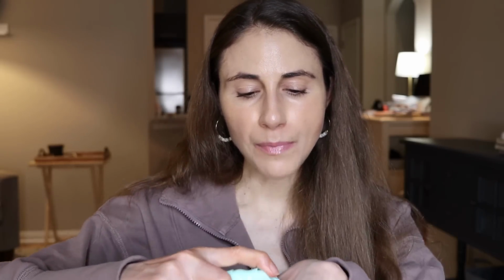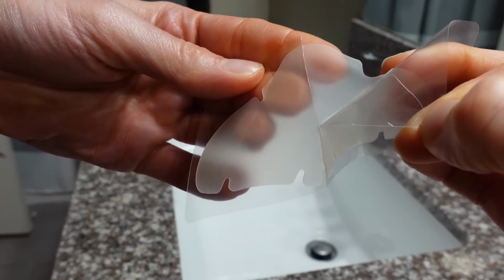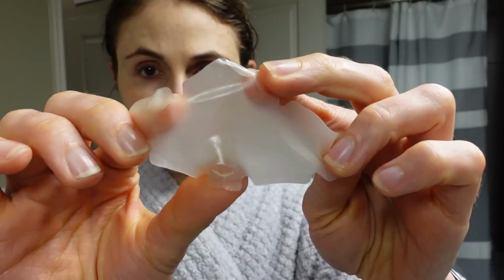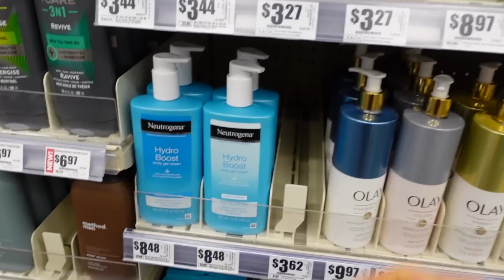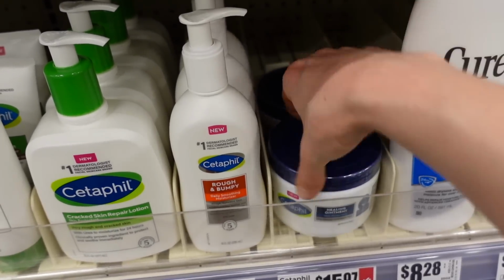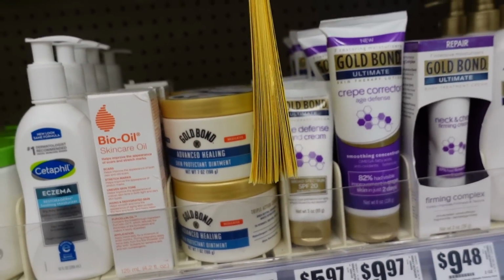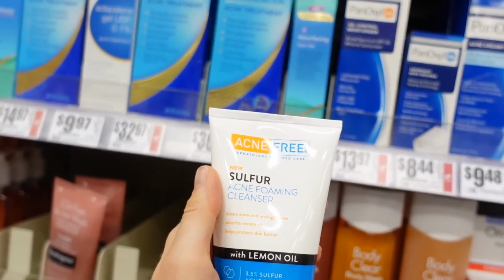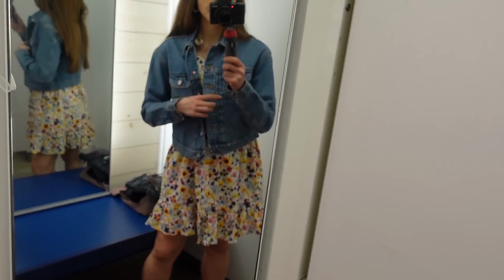Vlog: SKIN CARE AT HEB 😎 HERMAN PARK 👚OLD NAVY TRY ON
In this vlog I look at skin care at HEB, visit Herman Park, & try on dresses at Old Navy. to get 15% off PLUS free shipping on orders over $35 and enter code DRDRAY at checkout.

Cetaphil gentle clear cleanser
Eucerin face cream
Zeroid urea cream
Aquis hair towel
Hair claw clamps
Kamedis dandruff shampoo
Gold bond pure moisture lotion
CeraVe cream